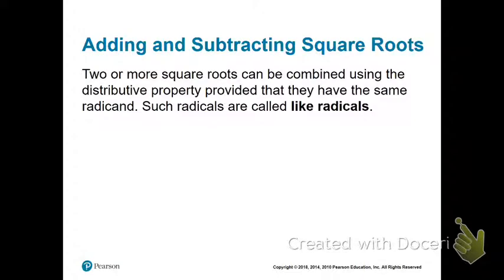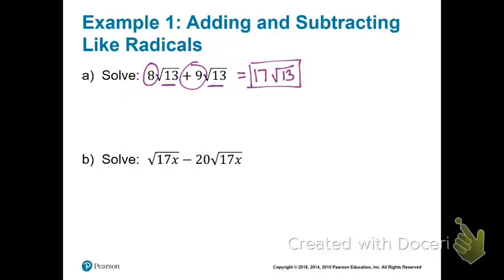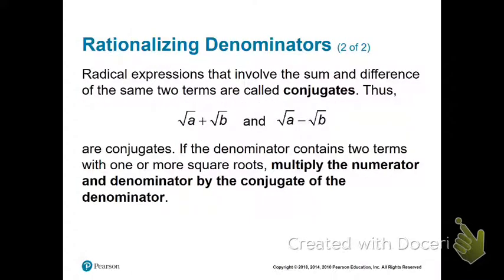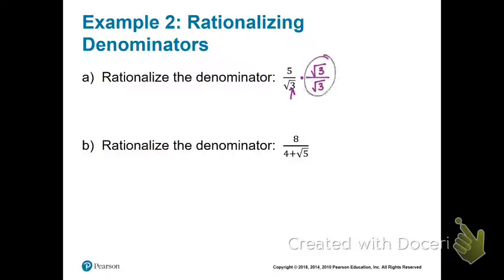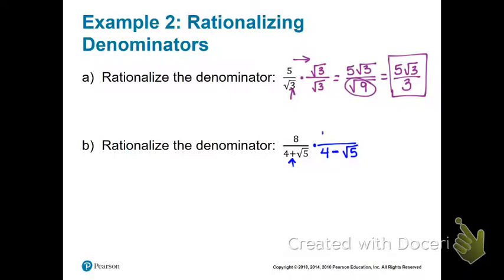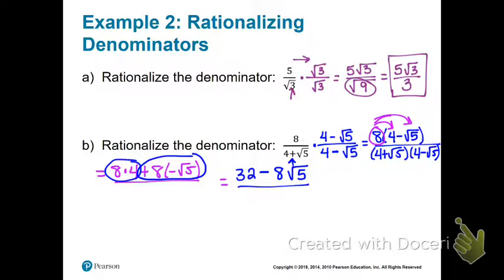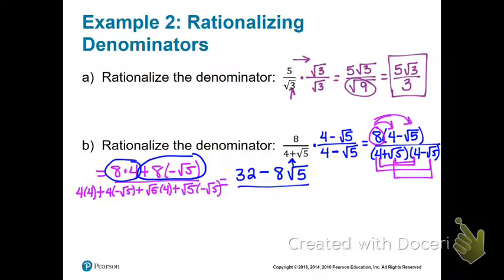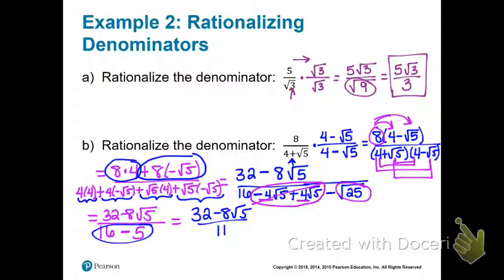Alg3 P.3 Day 2 Part 1